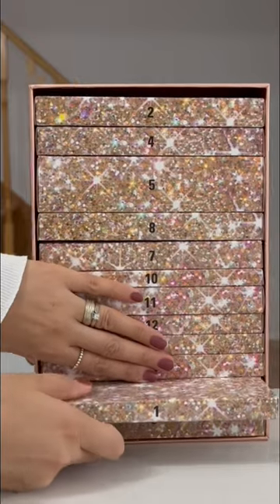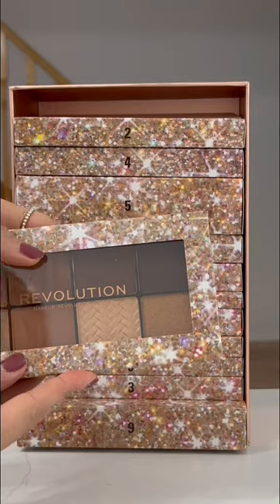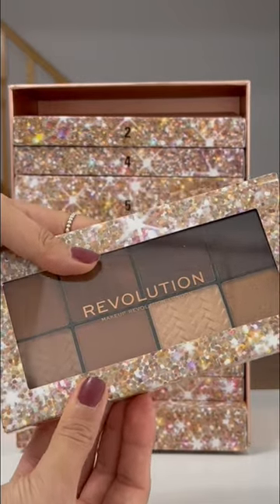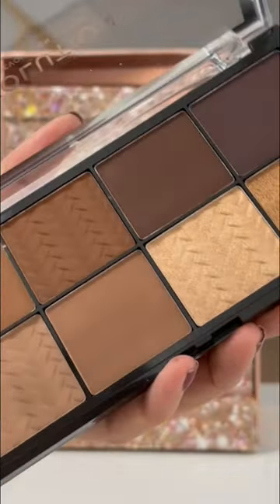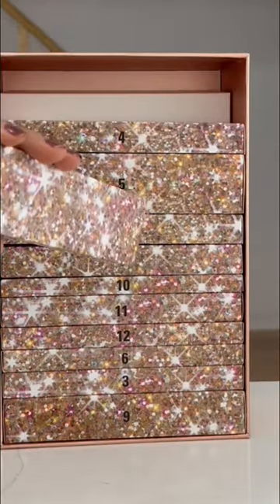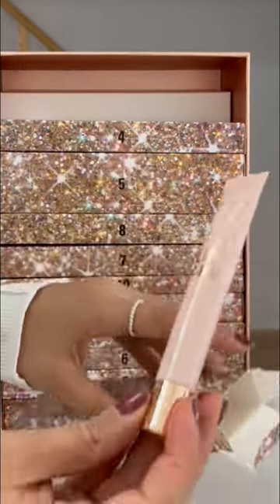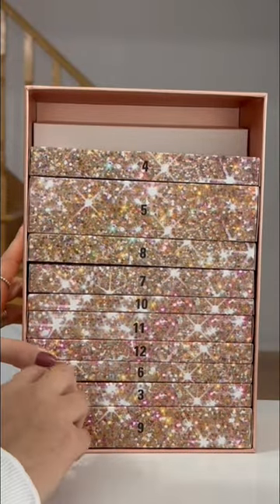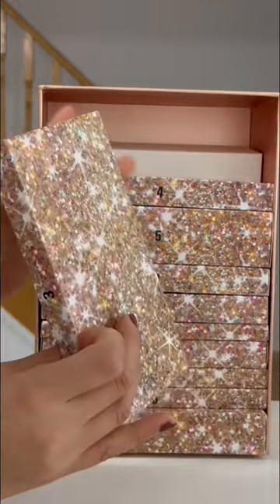Unboxing @MakeupRevolution Advent Calendar